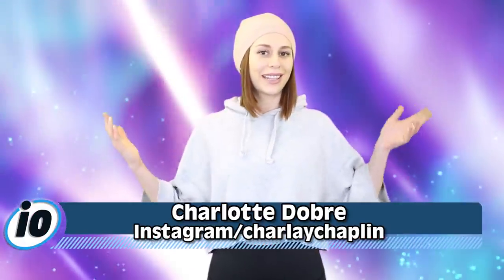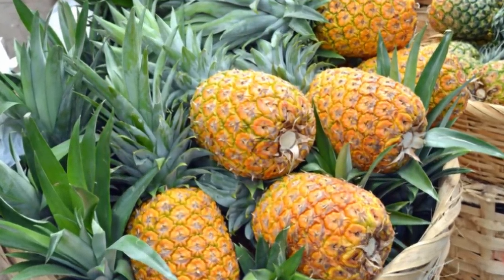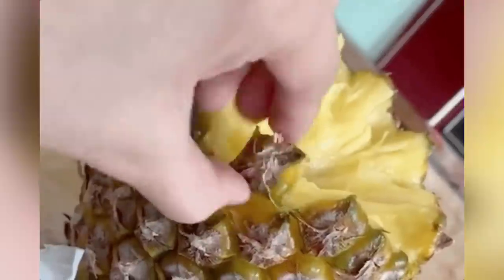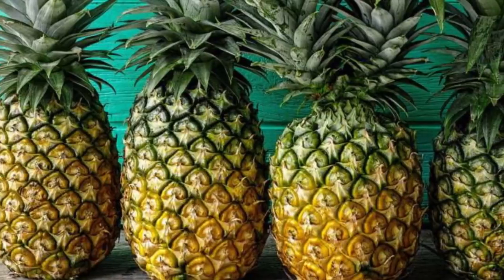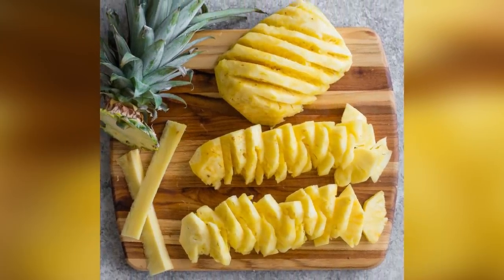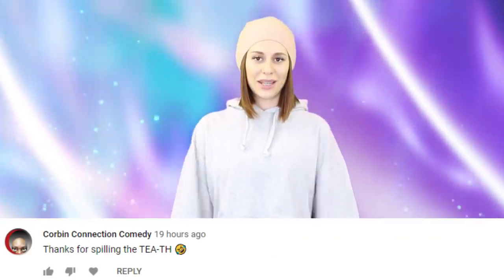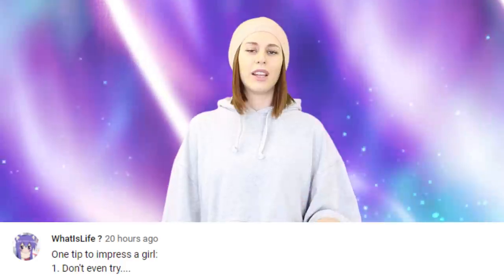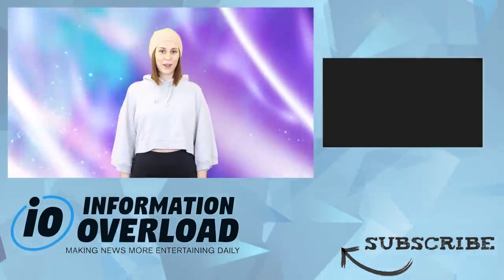You’ve Been Eating Pineapple Wrong Your Whole Life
Pineapples are a delicious fruit that is unlike any other. But did you know that you’ve probably been eating pineapple wrong your whole life?